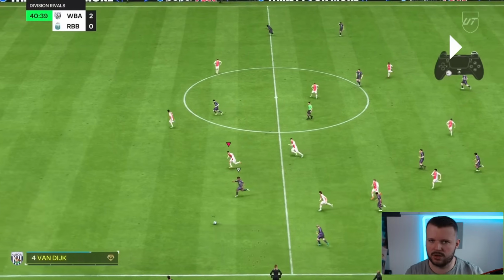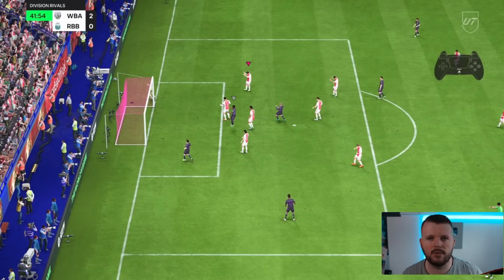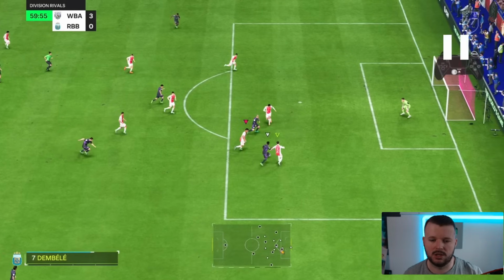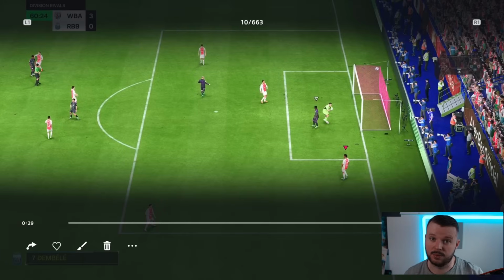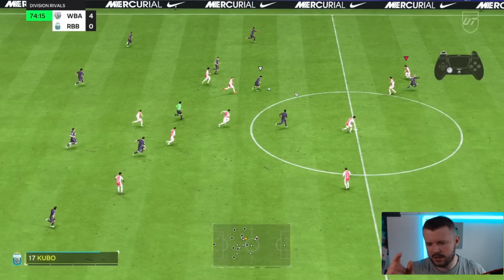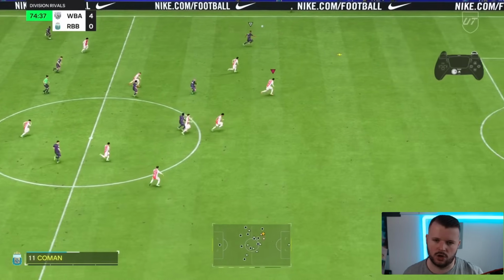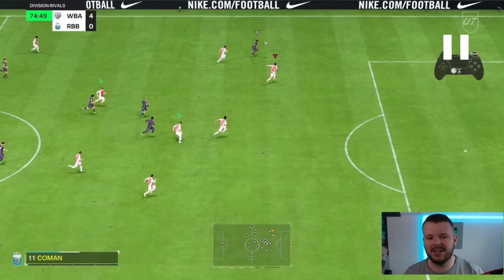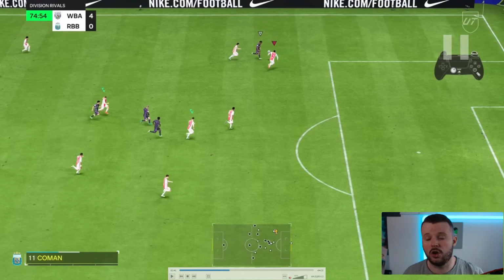Why is Defending So Hard On FC 24?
Hey folks, today we bring you our FC 24 defending guide on how to concede less goals, talking about partial team press, 2nd man press, right stick switching, jockeying and advanced defending!